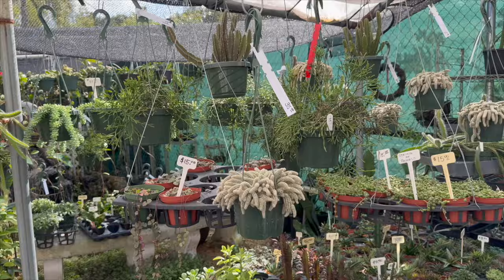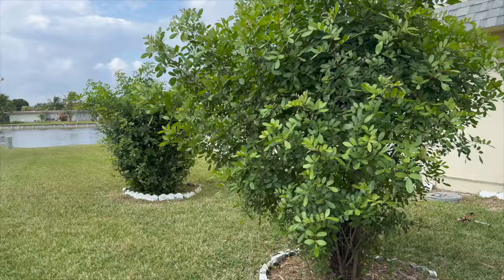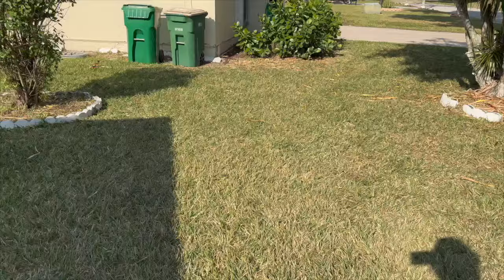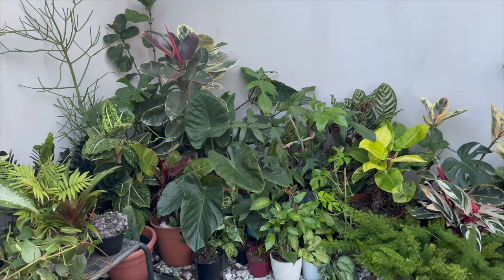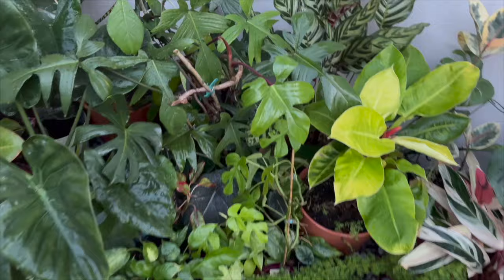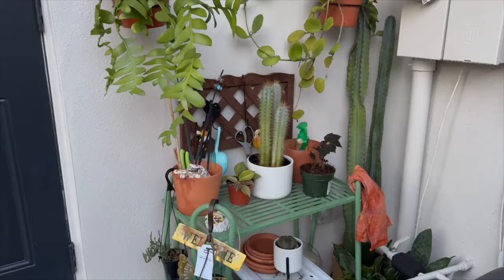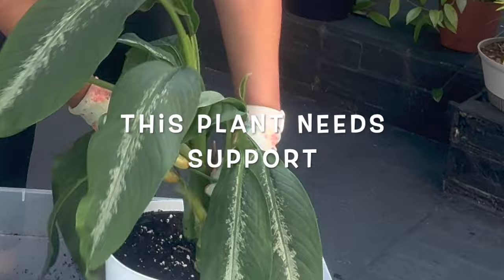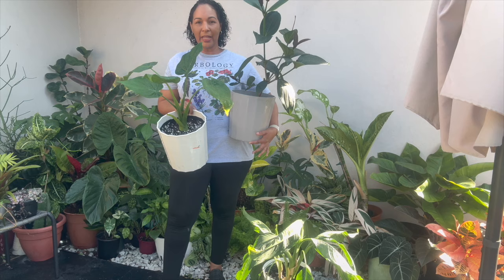Plant Chores || Re-potting, Watering, Raking Leaves, Trimming Hedges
In this video I am doing some outdoor plant chores in South Florida Zone 10B. Come along and watch me break a sweat!

Instagram & TikTok @plantlifewithconnie
Business Instagram @IGCREATIONS

or

CONNIE 10

💚 Connie 💚